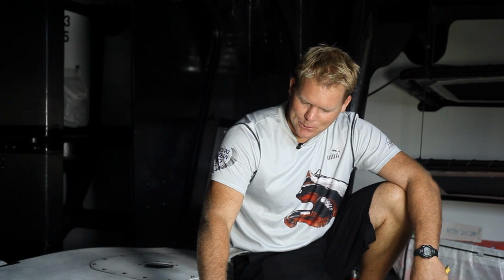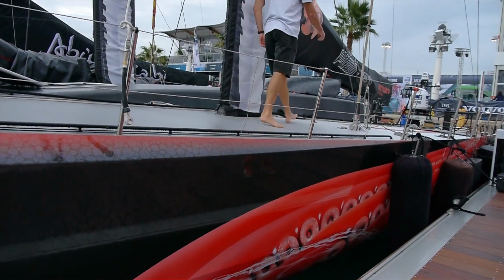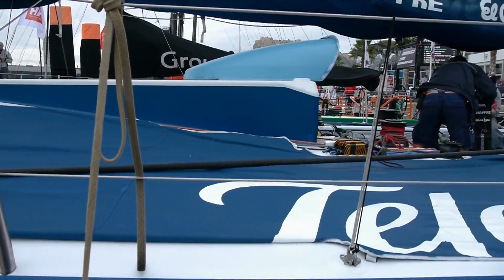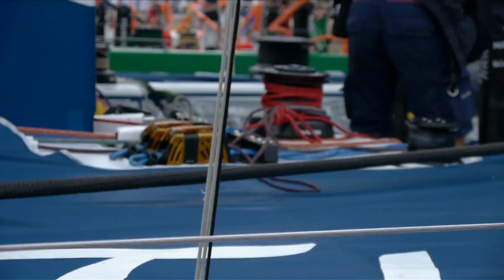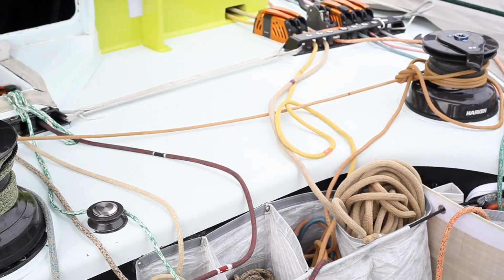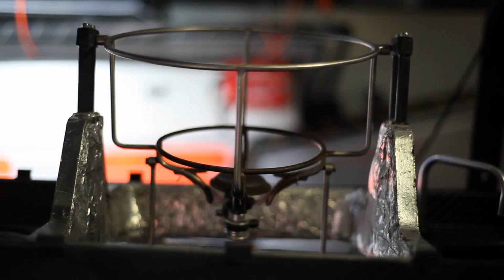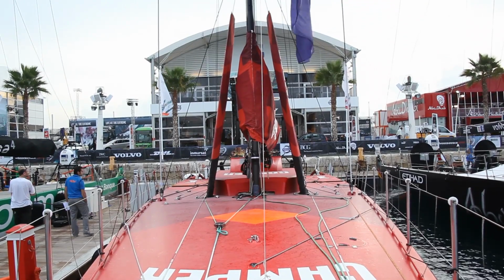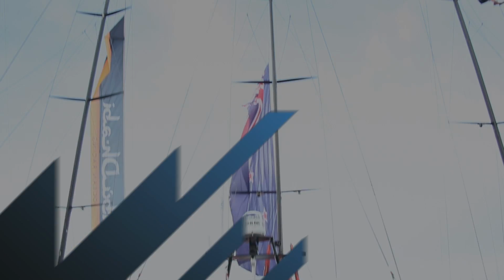The tech zone: new boats, new technology | Volvo Ocean Race 2011-12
We take a guided tour of the five new boats in the fleet and examine the technology that makes them work.

Expect more like this to be uploaded to the Official Volvo Ocean Race YouTube Channel in the future.